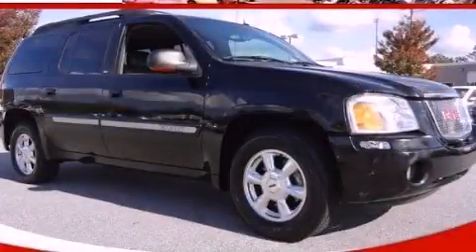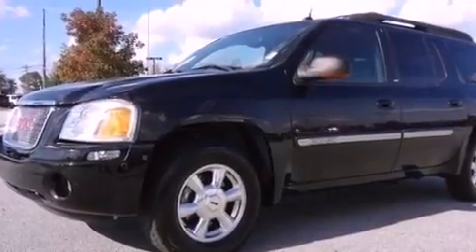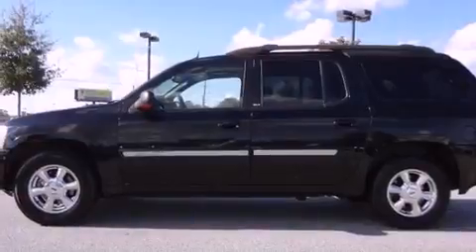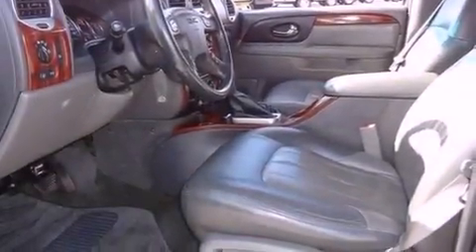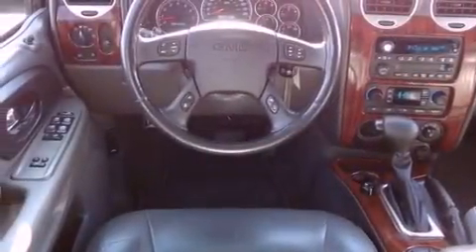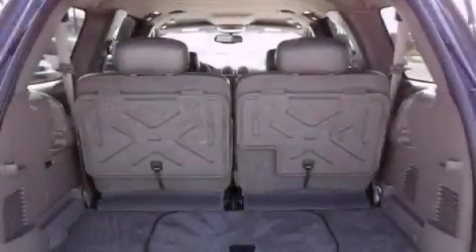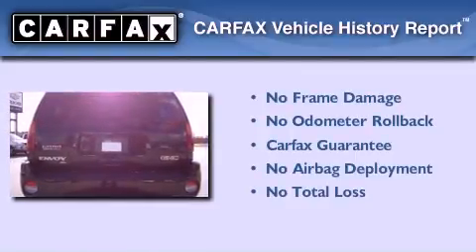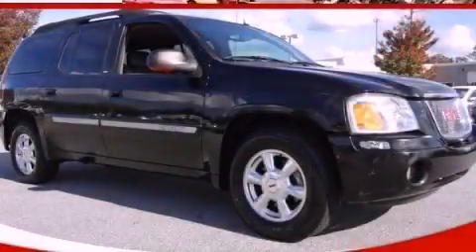2004 GMC Envoy Loganville GA 30052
Year : 2004
 Make : GMC
 Model : Envoy
 Engine : Gas I6 4.2L/254
 Trans . : Automatic
 Exterior : Onyx Black

 Interior : Charcoal
 MAXIE PRICE CHEVY INC
 3600 Highway 78
 Loganville , GA 30052
 Used 2004 GMC Envoy Loganville GA